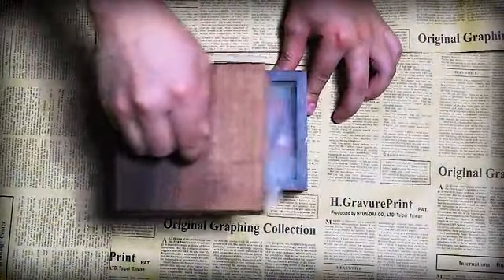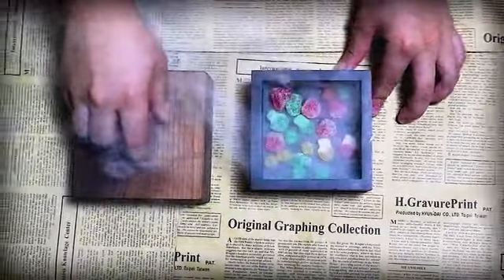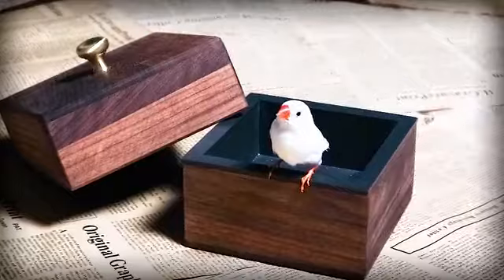噓迷子:HimitsuMagic--Moon Box by TCC